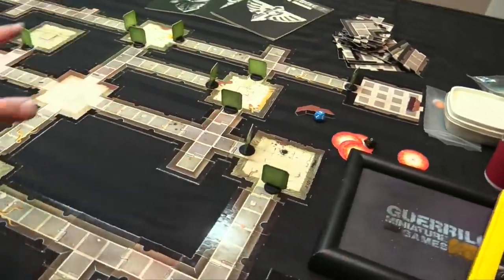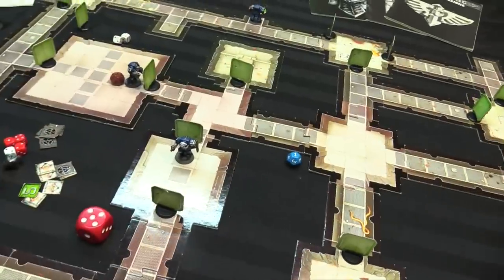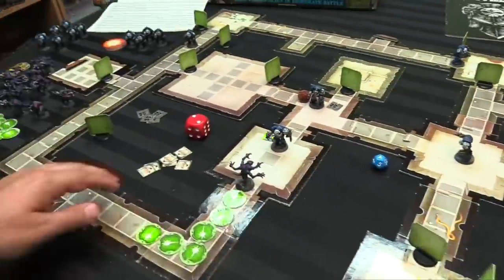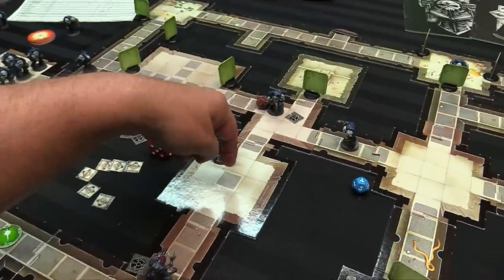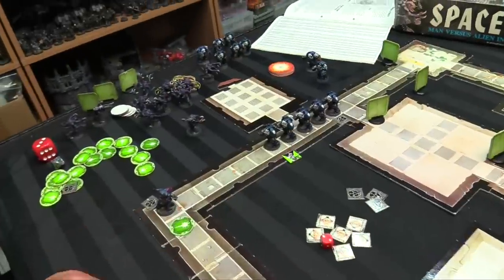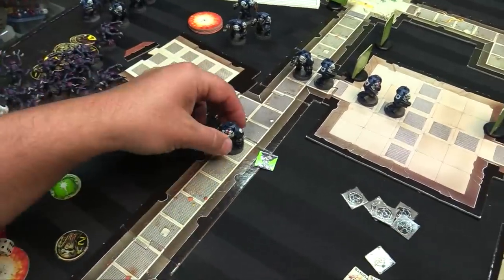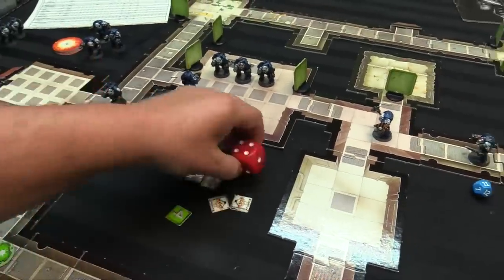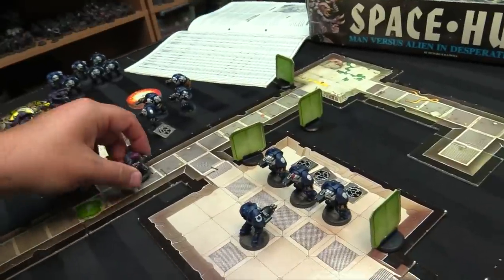TBT Space Hulk (1989) - Campaigns: The Last Stand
It's the final stand of the Ultramarines! With the genestealers closing in and the relief force inbound, can Captain Lazarus hold the line and see his men rescued or will they be Overrun?

Thank you Richard Halliwell for your contribution to gaming.